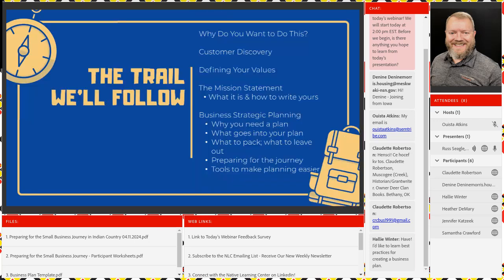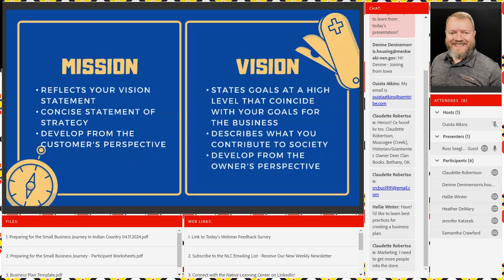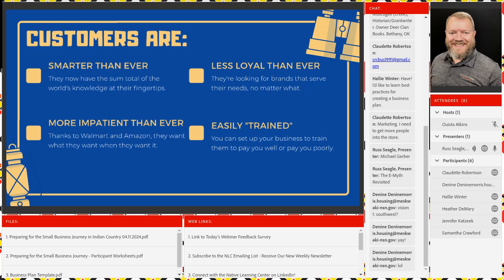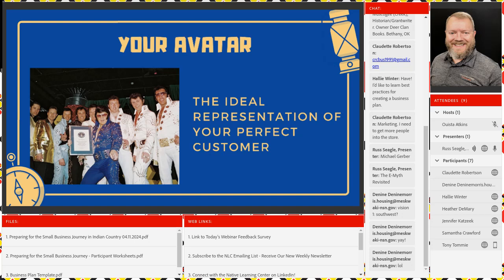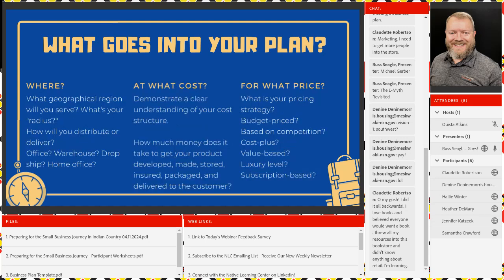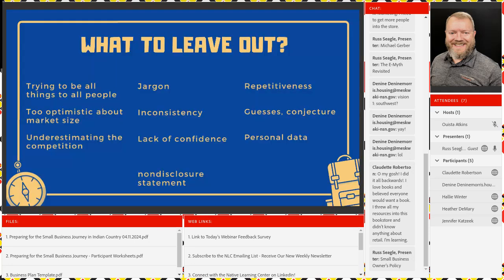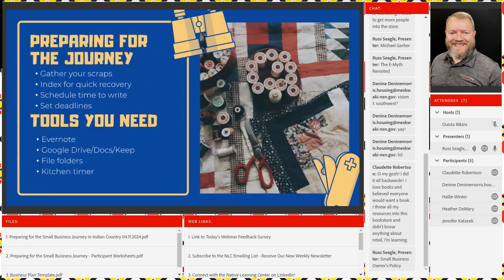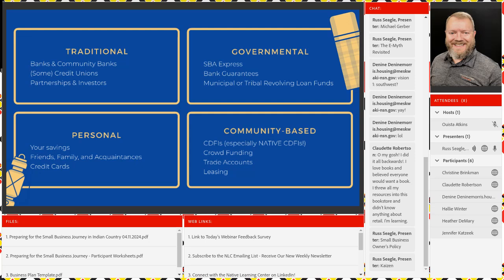Preparing for the Small Business Journey in Indian Country